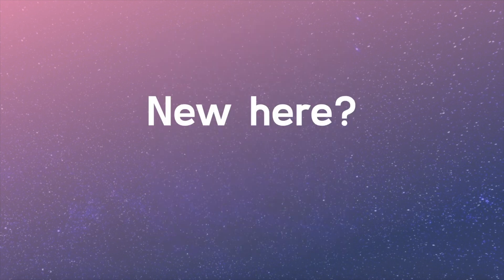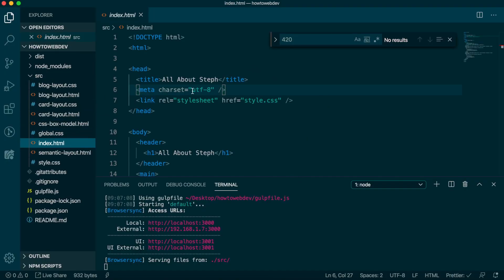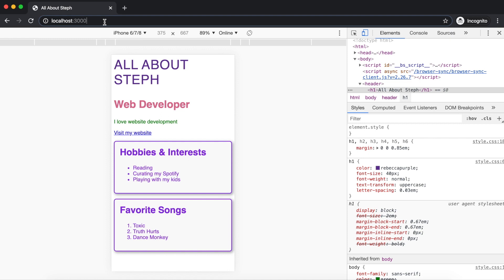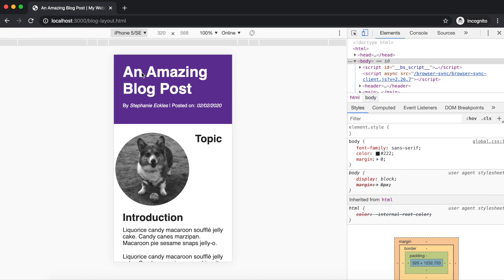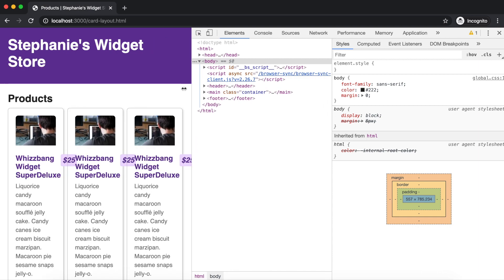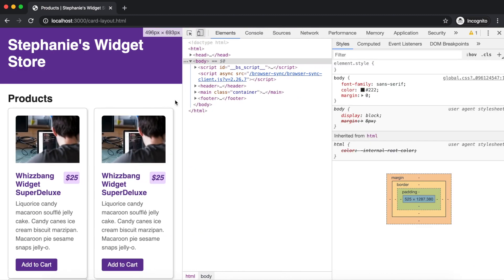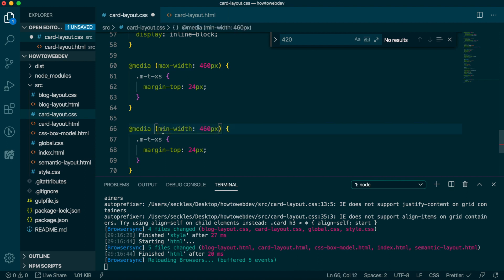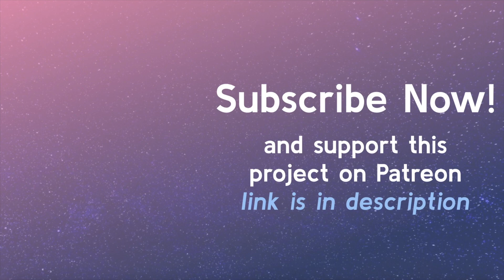Ep16: Intro to Responsive Design | CSS Basics - Learn How to Make a Website with Steph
Episode 16 in the series “Learn How to Make a Website with Steph” covers:
• adding the viewport meta tag
• defining responsive design
• creating media queries three ways
• learning to use the Chrome device toolbar

View the post for an expanded video transcript and copy/paste code samples used in the video: